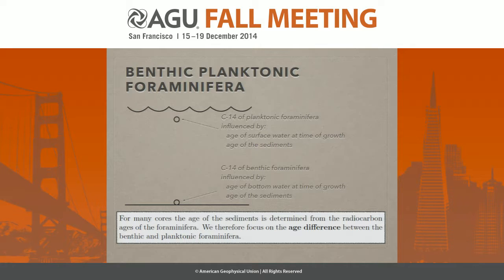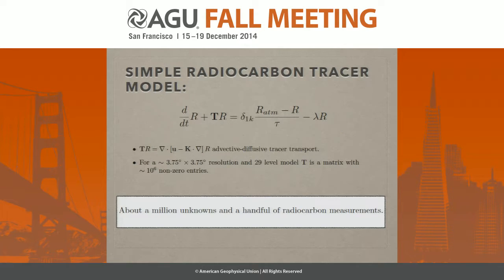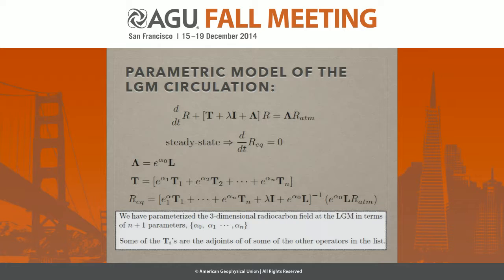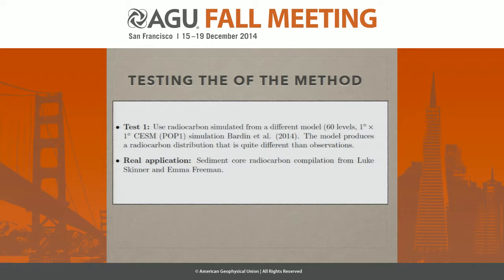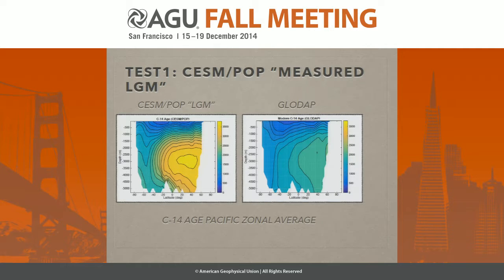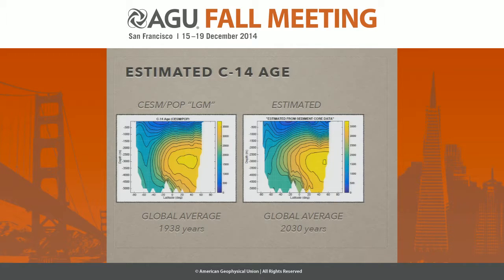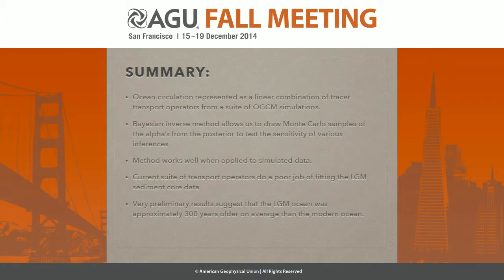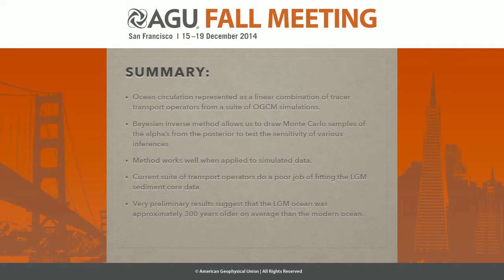A Bayesian Approach for Reconstructing the Past Ocean Circulation from a Limited Number of...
2014 Fall Meeting

Session: Past Ocean Dynamics II

Title: A Bayesian Approach for Reconstructing the Past Ocean Circulation from a Limited Number of Sediment-Core Radiocarbon Measurements

Authors:
Primeau, F, University of California Irvine, Irvine, CA, United States

Abstract:

Paleoceanographers are faced with the problem of making inferences about the ventilation of the ocean in the past from localized benthic and planktonic radiocarbon measurements obtained from a small number of sediment cores, which leads to an underdetermined problem. With the goal of moving beyond testing the null hypothesis that the sediment core data are consistent with the modern circulation we seek to reconstruct the most probable paleocirculation based on our knowledge of ocean dynamics and available constraints from sediment-core radiocarbon records. We propose a Bayesian inversion approach in which we use a modern circulation estimate constrained by modern radiocarbon data to define the mean of the prior probability distribution for the unknown paleocirculation. The approach resolves the indeterminacy of the inverse problem by choosing a paleocirculation that is minimally different from the modern circulation while still being consistent with the available sediment-core radiocarbon records. In this talk we will present the general formulation of the method as well as various approximations to reduce the computational challenge.

Cite as: Author(s) (2014), Title, Abstract PP14B-02 presented at 2014 Fall Meeting, AGU, San Francisco, Calif., 15-19 Dec.